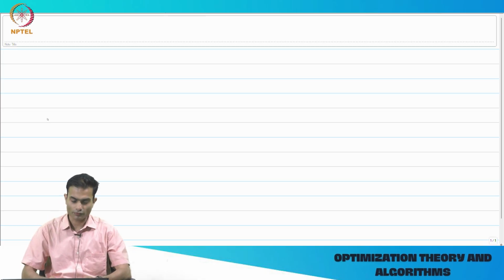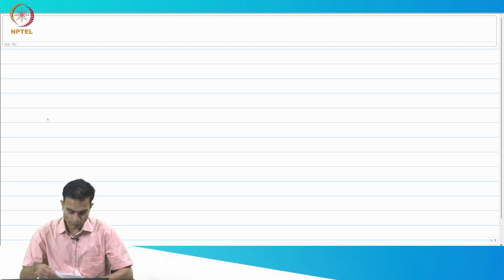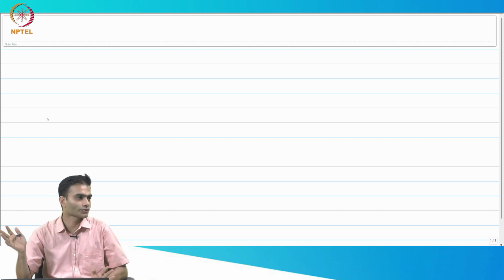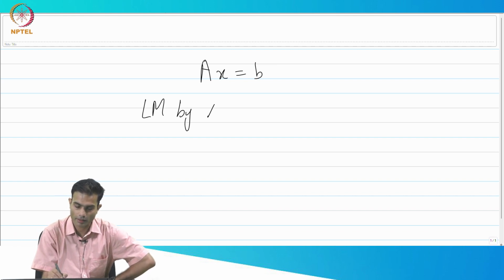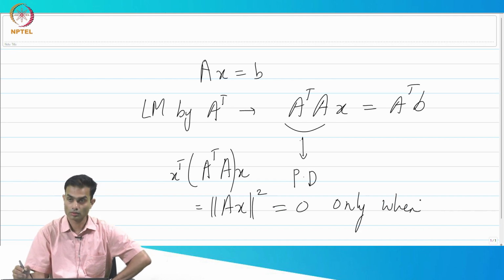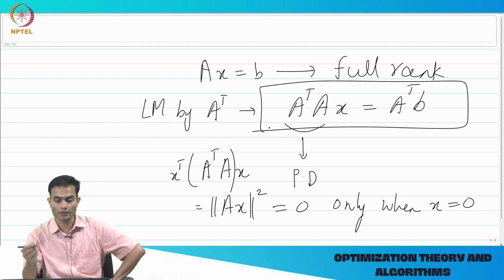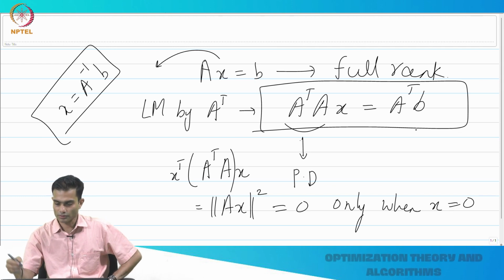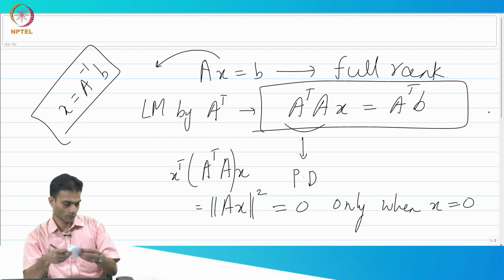Discussion on doubts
conjugate gradient, conjugacy, matlab implementation on CGM